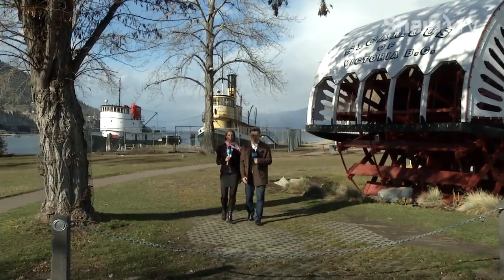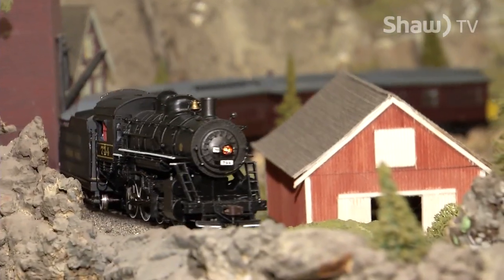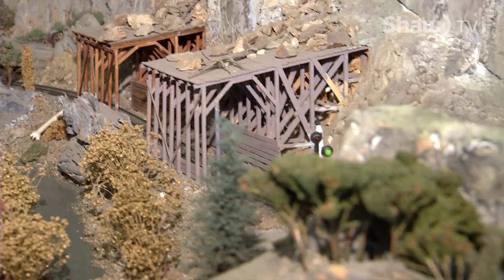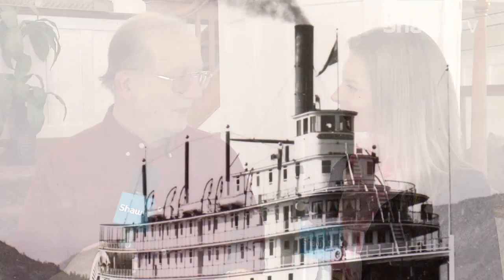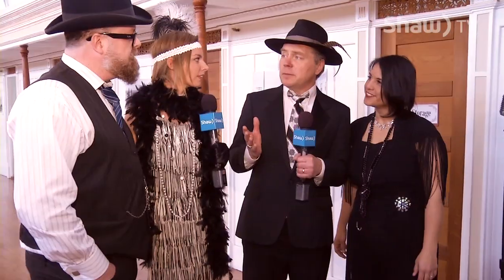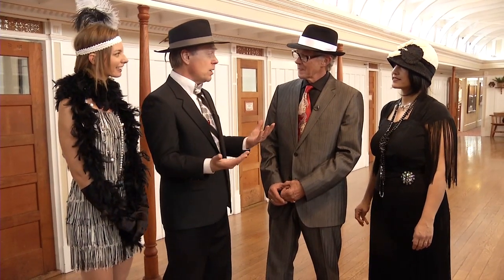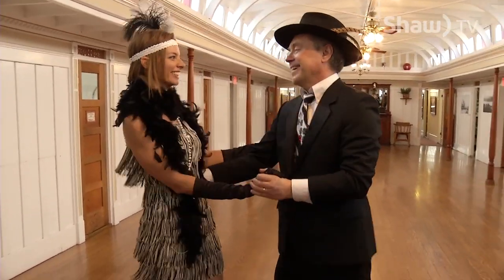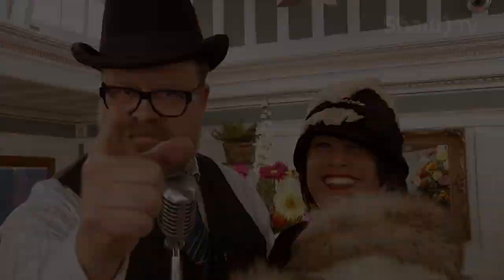go! Gatsby Party SS Sicamous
Hosts Doug and Diana tour the historic stern wheeler SS Sicamous and get a swing dance lesson to prepare for the upcoming Great Gatsby Party.